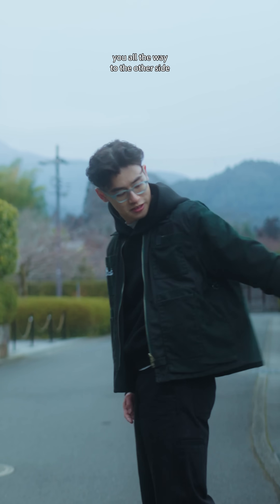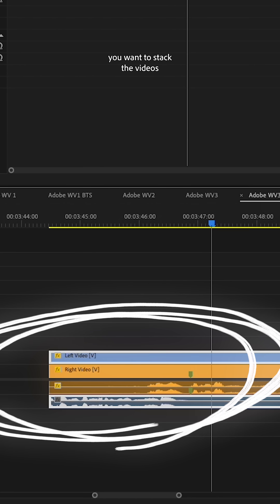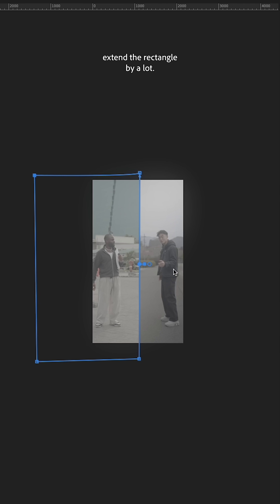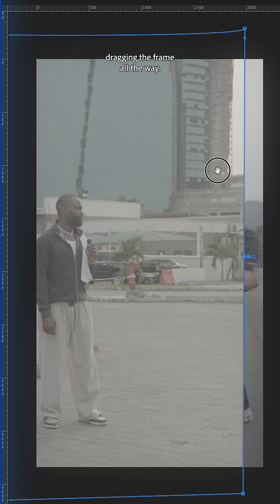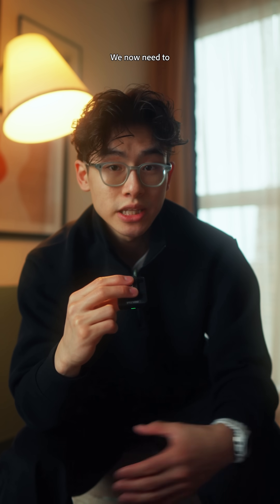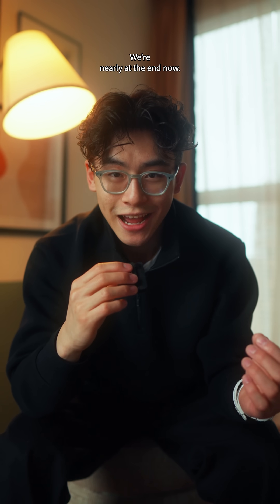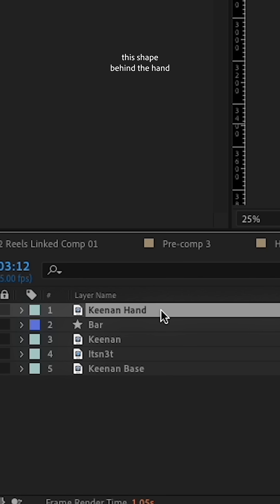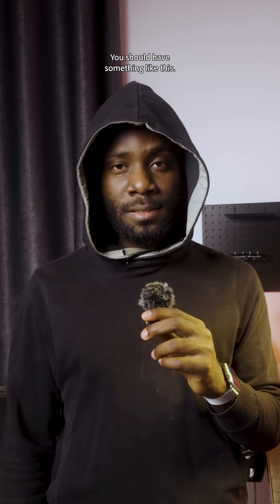Go the distance with PremierePro and AfterEffects like @itsn3t and @keenanlam_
Try this effect for yourself today!